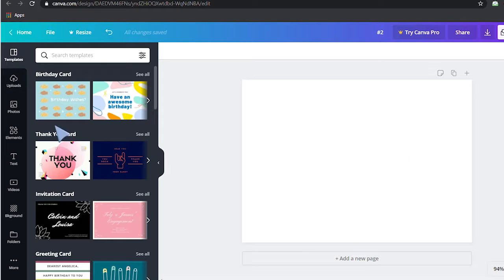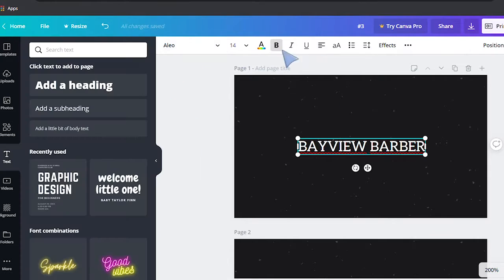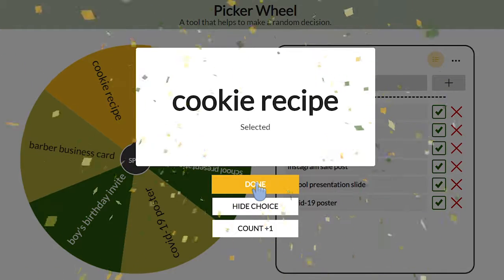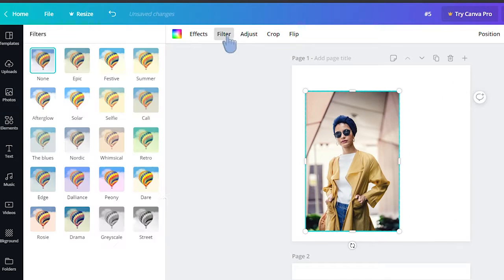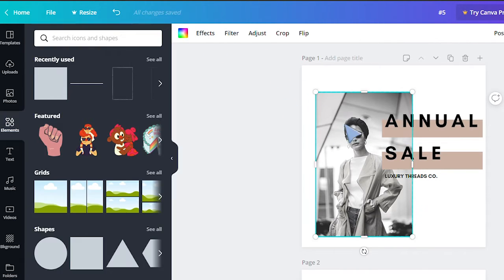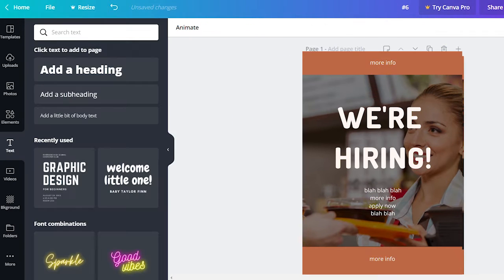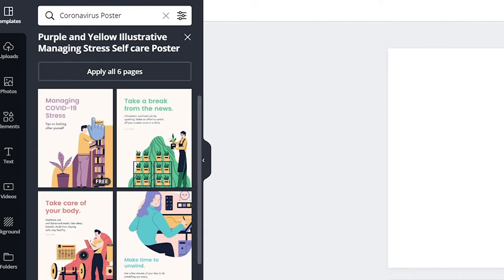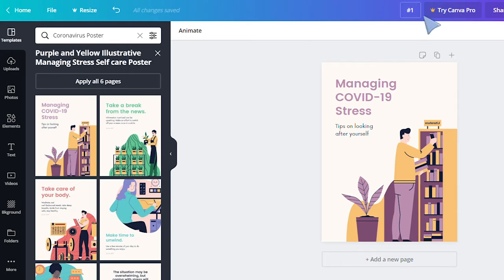VIBRANCE: Walkthroughs + Tips and Tricks | Lesson 6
Vibrance is an introductory graphic designing course created as part of the Impact Without Contact initiative, to help people adjust to life during quarantine through learning new skills.